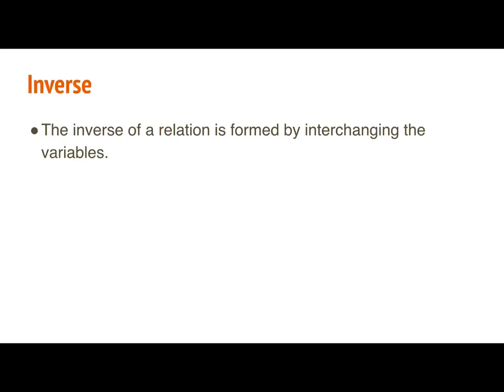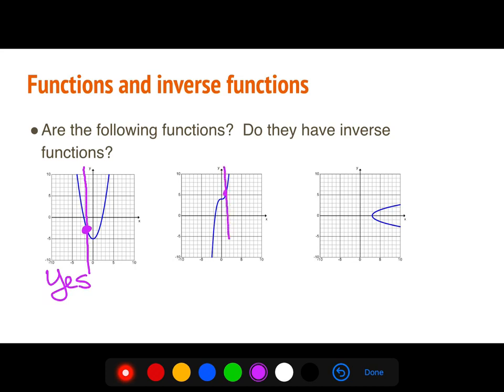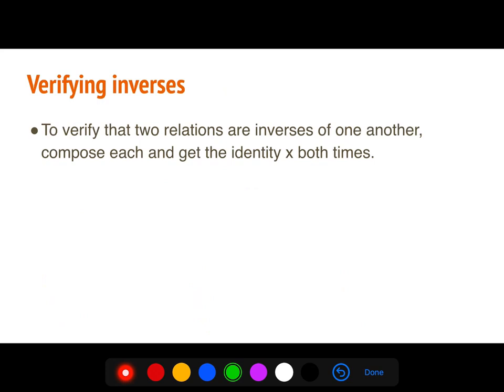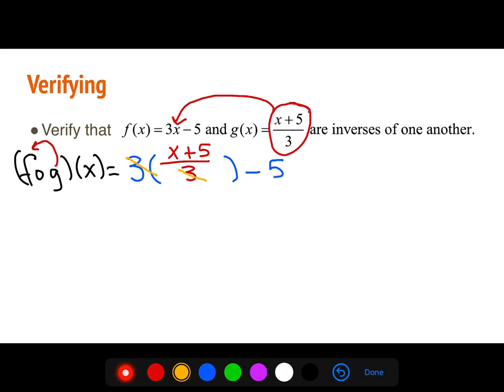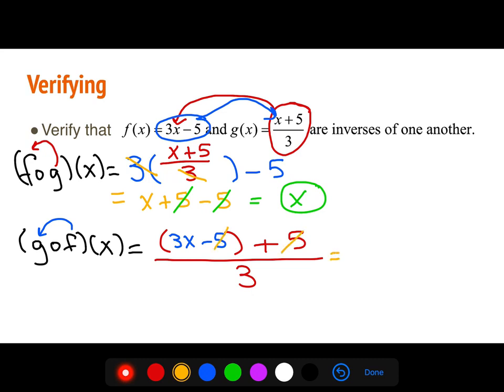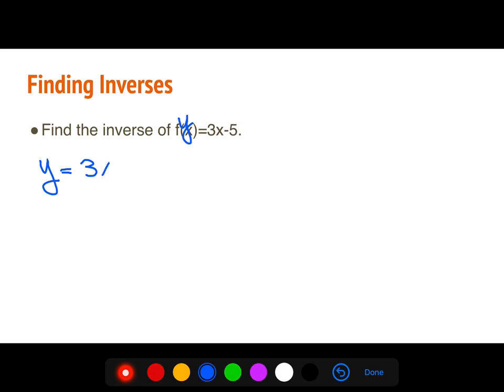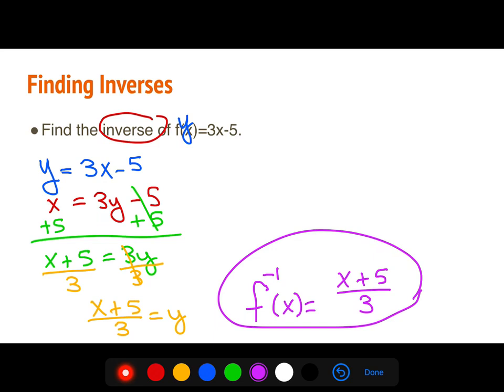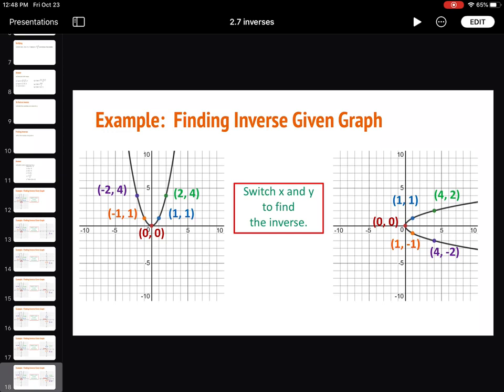2 7 inverses video